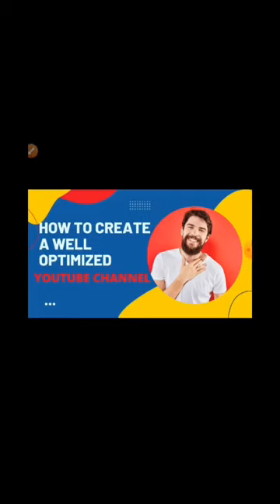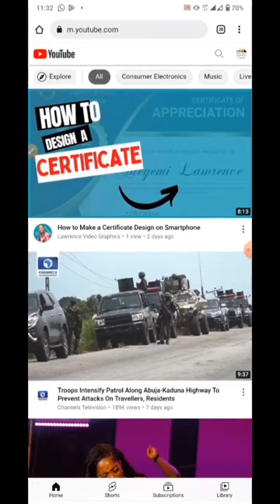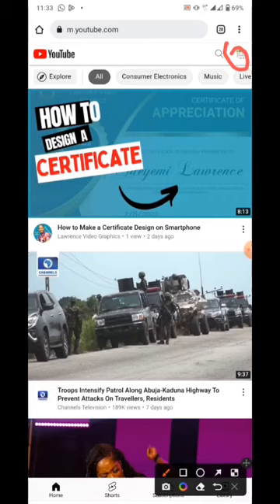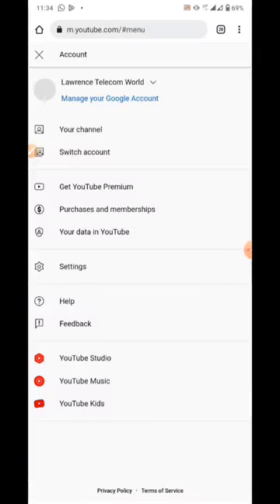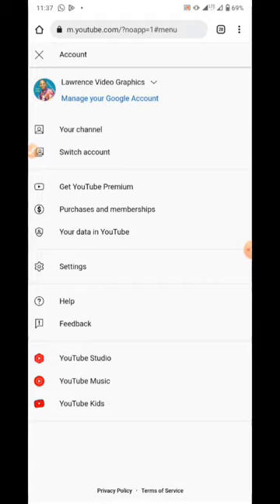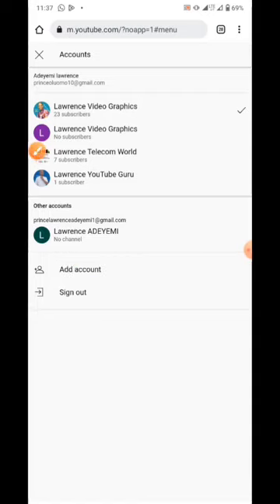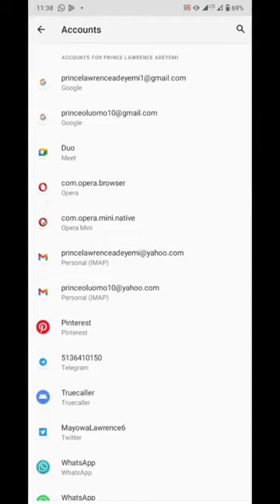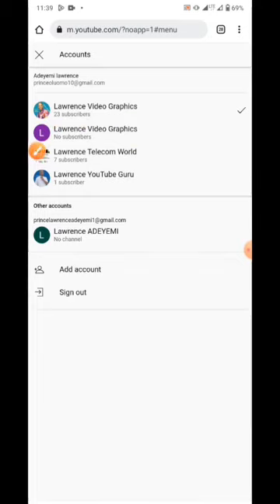How To Create A YouTube Channel (2022 Beginners Guide)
This Video Projects how A well optimized YouTube Channel is done.